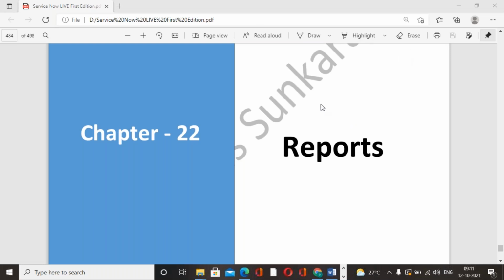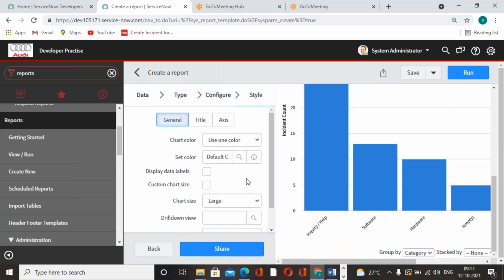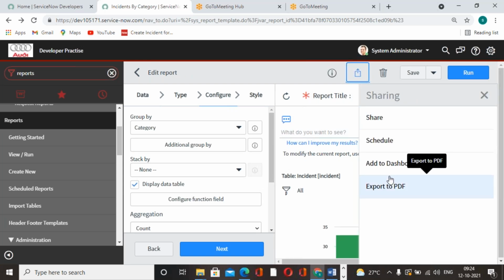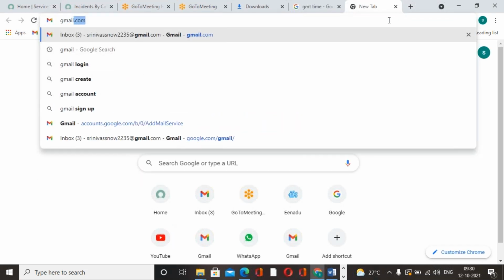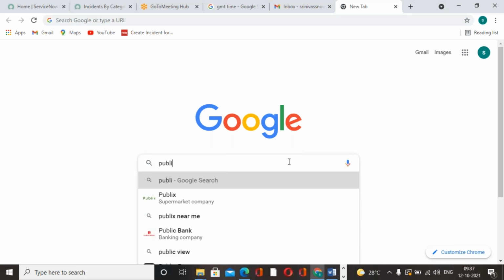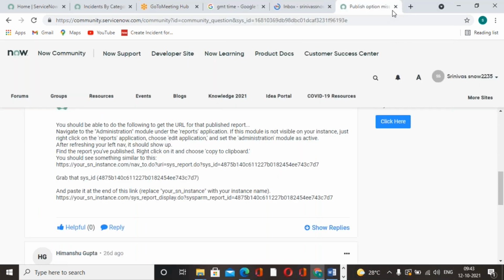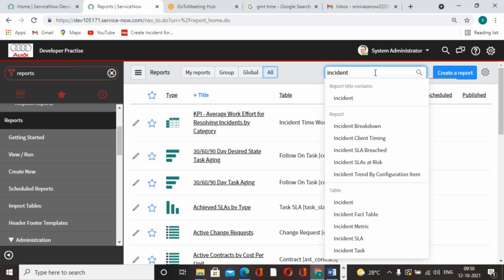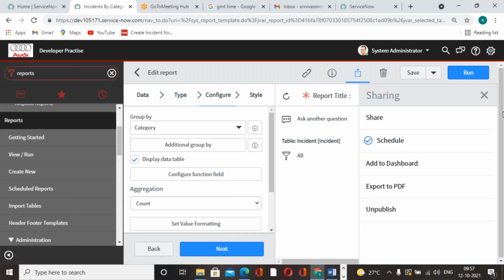ServiceNow Session 35 Reports